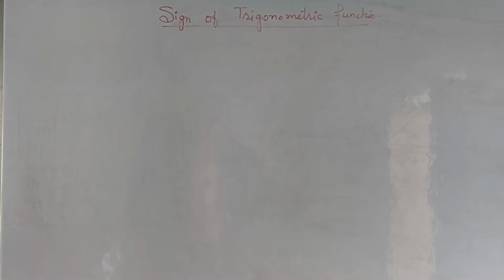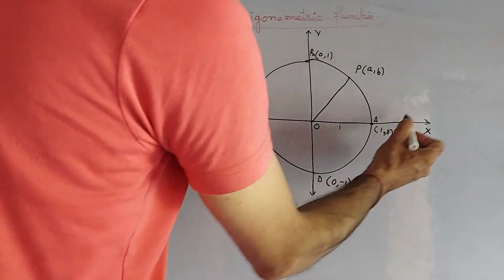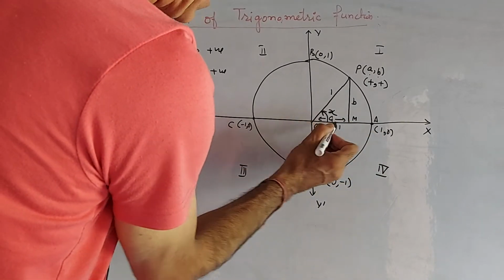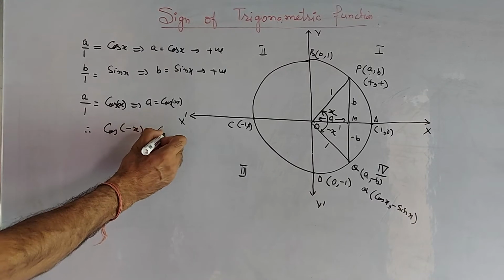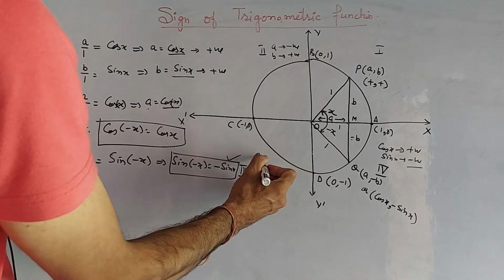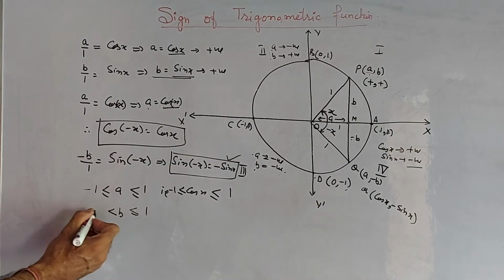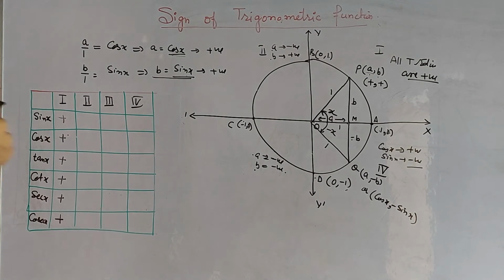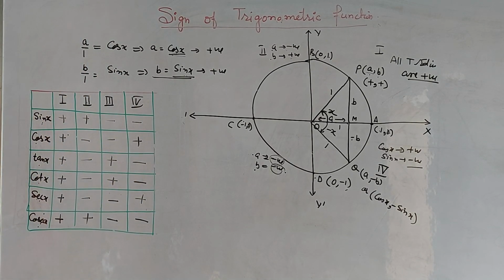Sign of Trigonometric functions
Trigonometry (from Greek trigōn, "triangle" and metron, "measure") is a branch of mathematics studies relationships between side lengths and angles of triangles. The field emerged in the Hellenistic world during the 3rd century BC from applications  of geometry to astronomical calculations.  The Greeks focused on the calculation of chords, while mathematicians in India created the earliest-known tables of values for trigonometric ratios (also called trigonometric functions) such as sine

In this video, signs of Trigonometric functions will be discussed

Tags used

Mathematics
Trigonometry
Trigonometry important concepts
Mathematics  important  concepts